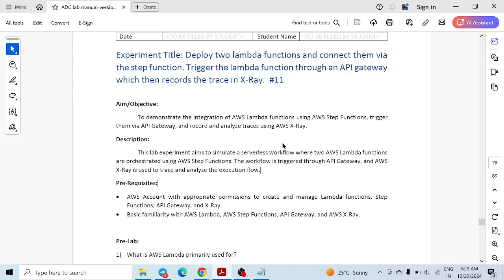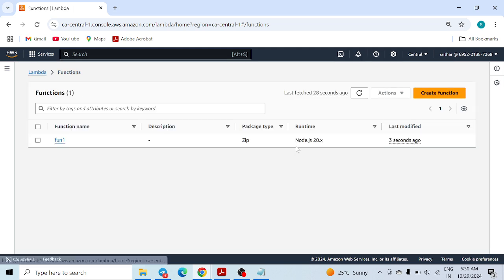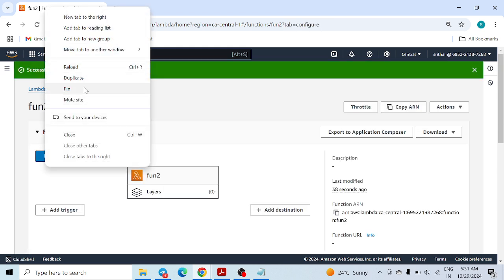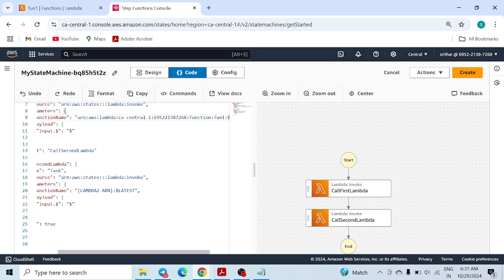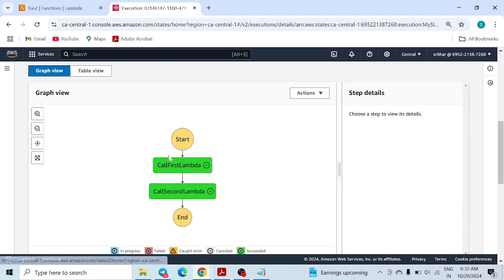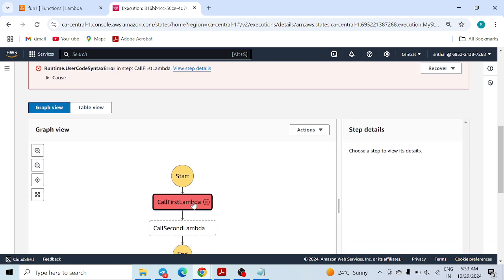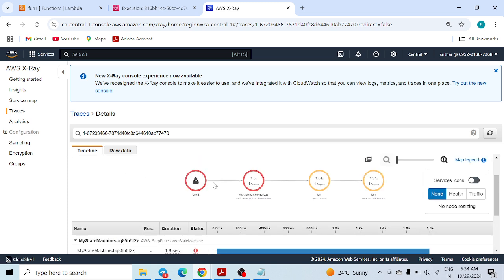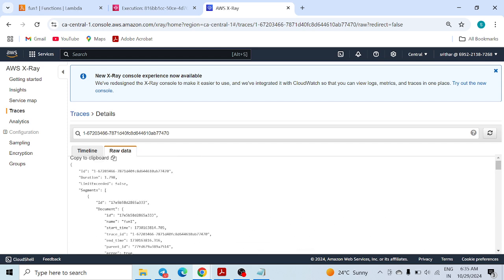X Ray in AWS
"Comment": "Orchestrate Lambda Functions",
  "StartAt": "CallFirstLambda",
  "States": {
    "CallFirstLambda": {
      "Type": "Task",
      "Resource": "arn:aws:states:::lambda:invoke",
      "Parameters": {
        "FunctionName": "{LAMBDA1-ARN}:$LATEST",
        "Payload": {
          "Input.$": "$"
      "Next": "CallSecondLambda"
    "CallSecondLambda": {
      "Type": "Task",
      "Resource": "arn:aws:states:::lambda:invoke",
      "Parameters": {
        "FunctionName": "{LAMBDA2-ARN}:$LATEST",
        "Payload": {
          "Input.$": "$"